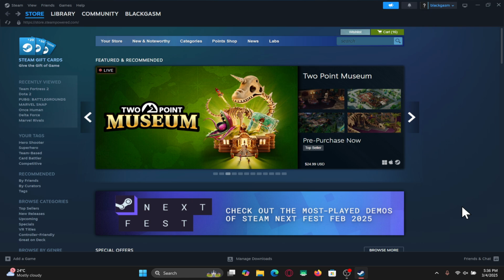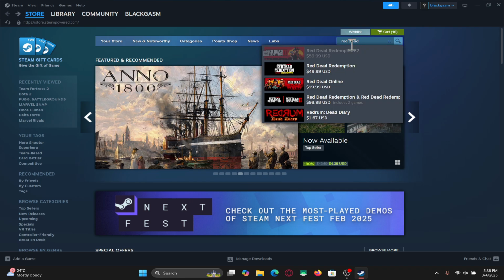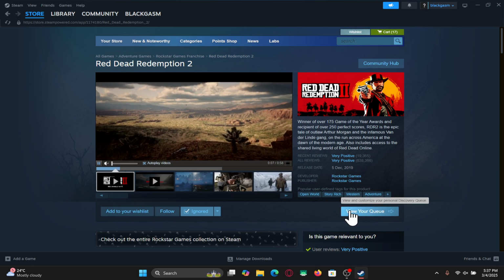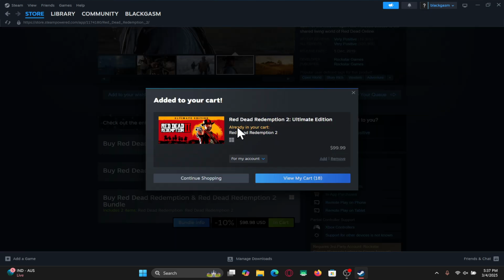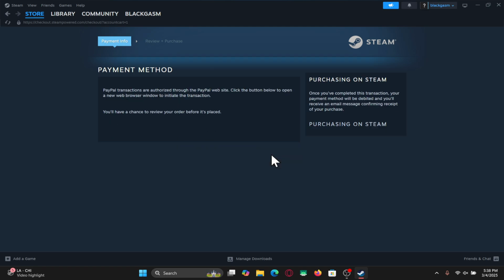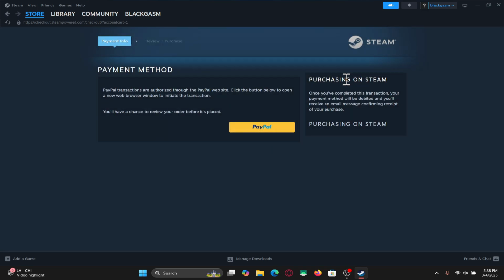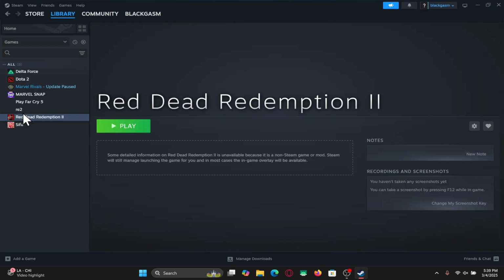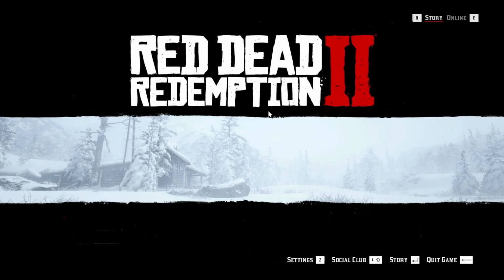How to Install Red Dead Redemption 2? Download Red Dead Redemption 2 for PC (2025)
In this step-by-step tutorial, I’ll show you how to download Red Dead Redemption 2 on your PC so you can enjoy this epic open-world adventure! Whether you’re looking to immerse yourself in the Wild West or enjoy breathtaking landscapes and gripping storylines, this guide will help you get started.